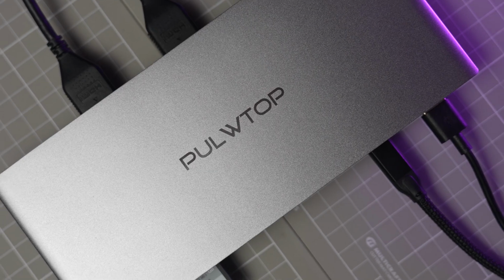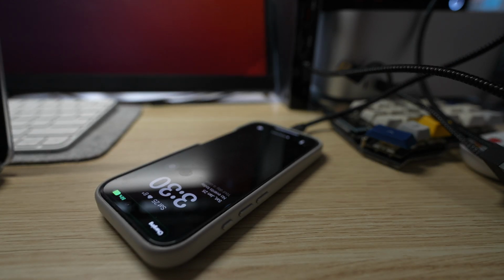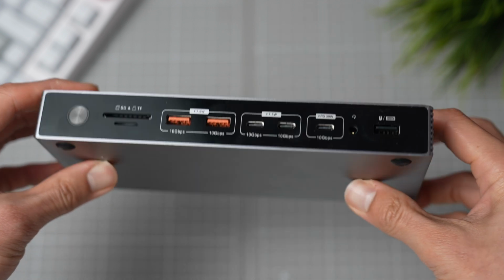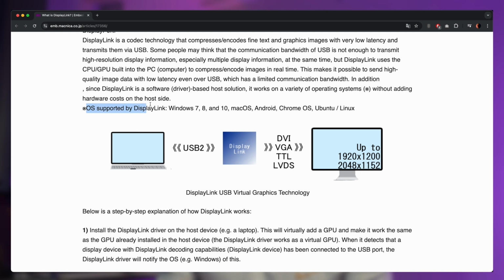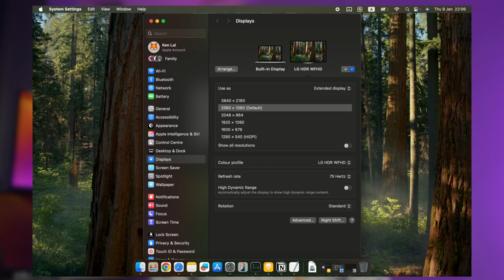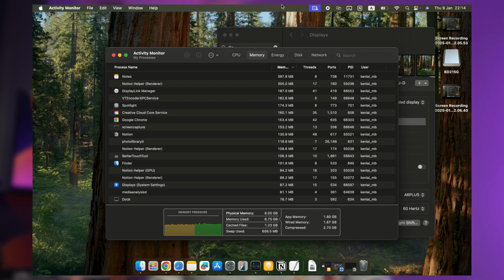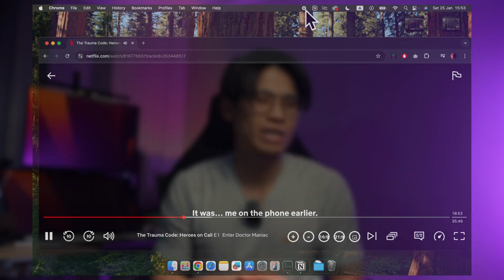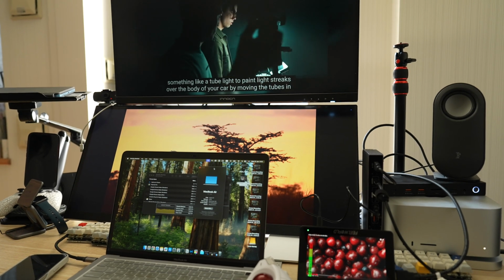PULWTOP 18-in-1 DisplayLink BD215G | Impression & Review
✍🏼. Mesage
This is Pulwtop's PULWTOP 18-in-1 DisplayLink USB C Docking Station for Triple Monitor Display for both Window & Mac (Linux, Ubuntu as well). Breaking the limitation of single monitor support for Apple Silicon Macbooks using DisplayLink Technology. All will be explained in this long video. Hope ya'll enjoy this one!

🔗Pulwtop Links

🕕Timestamp🕕
0:00 Nutshell
1:17 Intro
1:52 Unboxing
2:43 Ports Available
4:05 What is DisplayLink?
5:29 Pre-liminary requirement
5:40 Monitor Choice (#1,#2,#3)
6:08 Set up Step-by-step
7:00 DisplayLink Driver installation
7:55 Testing
8:20 CPU/Memory Check
9:00 Impressions
9:40 Netflix Issue?
10:25 Gaming (Krunker.io)
11:10 Lightroom & Final Cut Pro Editing
11:45 Honest Thoughts

👤. About me
Hi there! My name is Ken and I'm based in Japan! (at least for now )! On my channel you'll see videos about sniplets of my life in Japan, Product review and First impression, unboxing video and a bunch more. Thanks for stopping by and I hope you enjoy!

📸. Socials